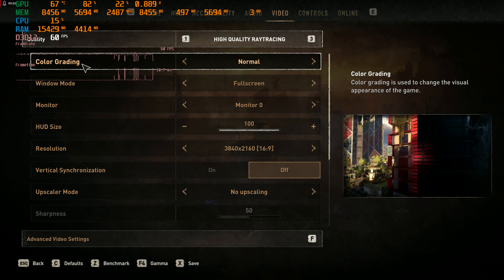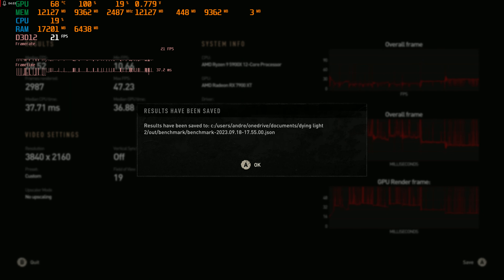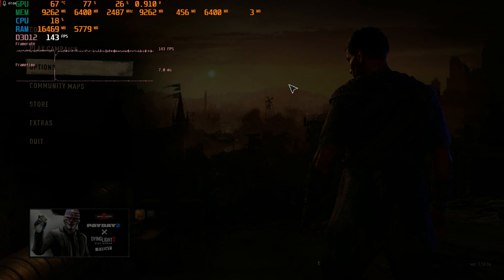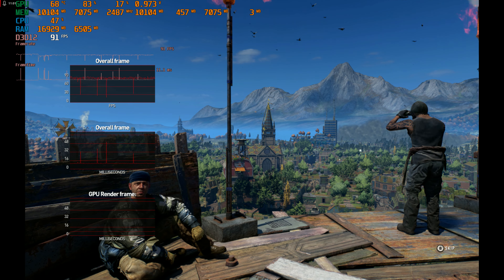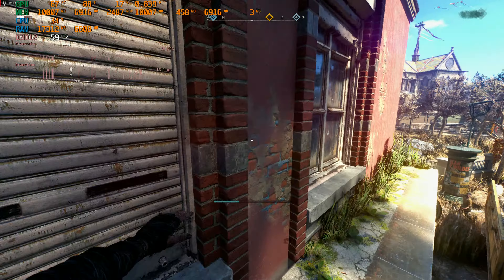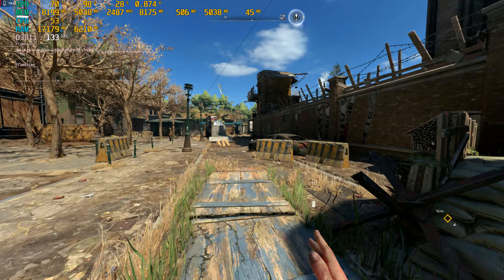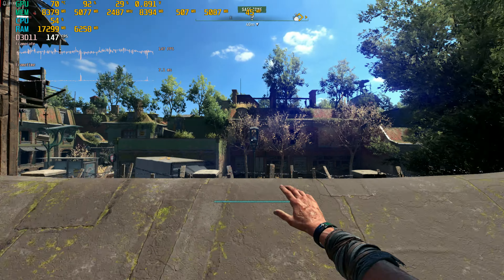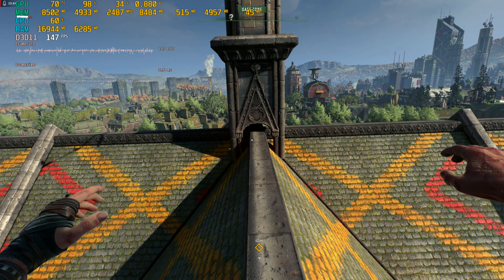Dying Light 2 7900XT Is A Stutter Fest Broken With RT Enabled